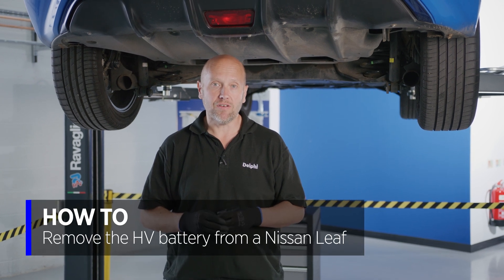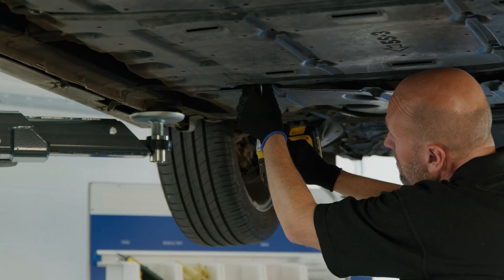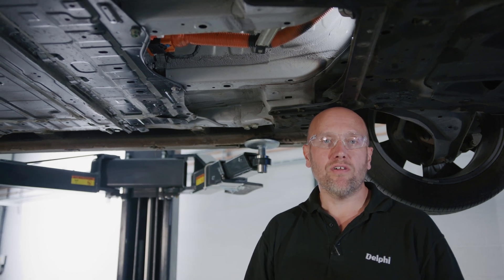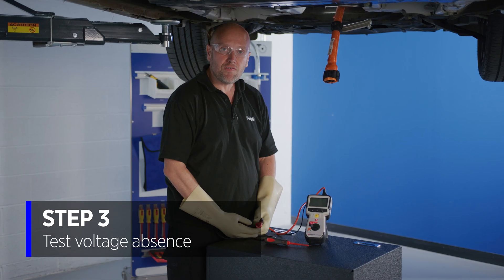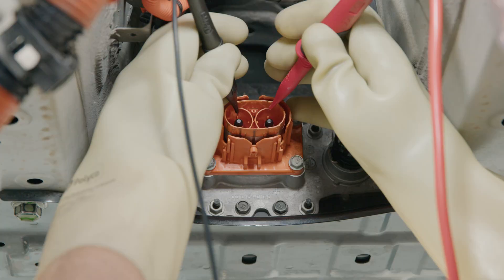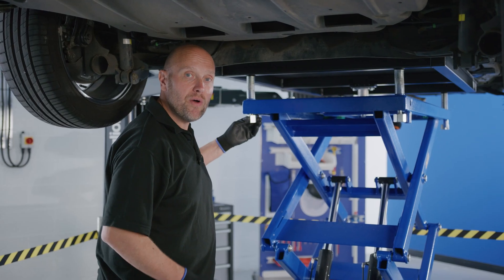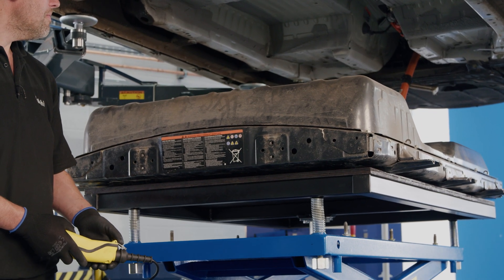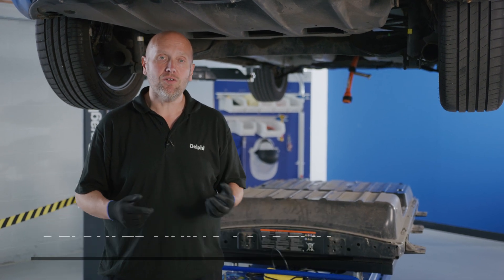[EN] Removing an HV battery from a Nissan Leaf | Masters of Motion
Need to remove a high-voltage battery from an electric vehicle? It’s essential to follow the right steps and safety precautions.
Watch as Matt, our Delphi expert, shows you exactly how to do it on a Nissan Leaf in this Masters of Motion guide.